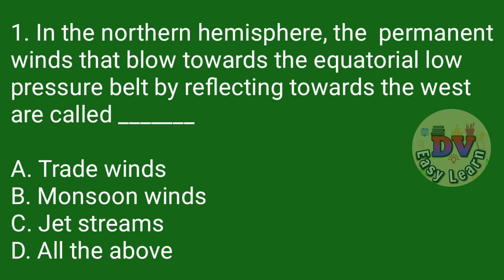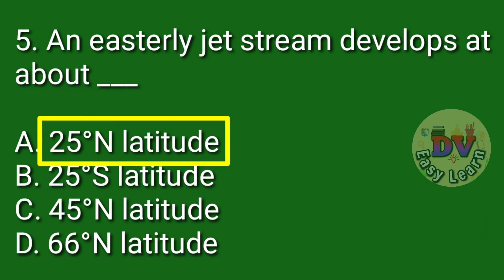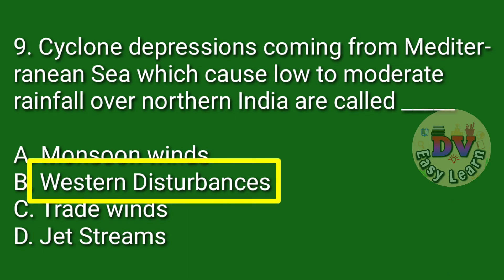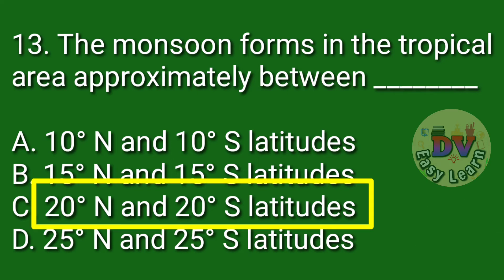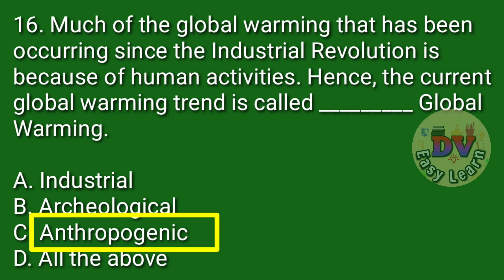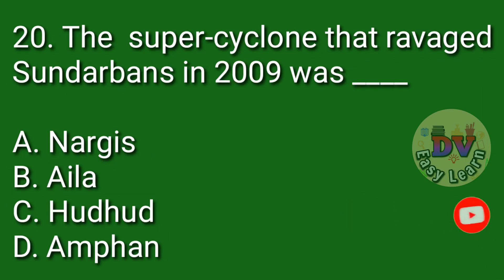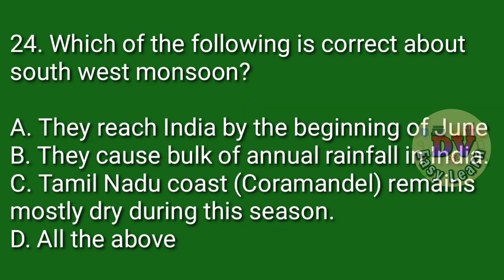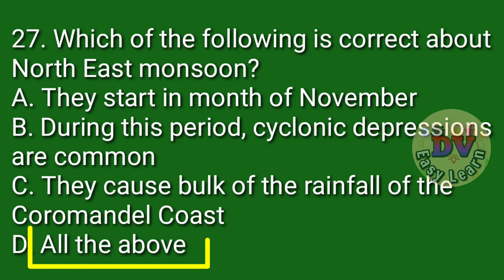NTSE/SSC Exams |SAT- 13| Class-10 Social Studies|Bit Bank (MCQs)| 4. Climate of India Part-2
NTSE Exam Coaching, SAT- 13, Preparation, Class-10 Social Studies , Bit Bank, Multiple Choice Questions (MCQs),

Chapter 4. Climate of India Part-2
Scholastic Aptitude Test ( SAT)- 12 National Talent Search Exam,
NTSE Preparation plan
How to crack NTSE